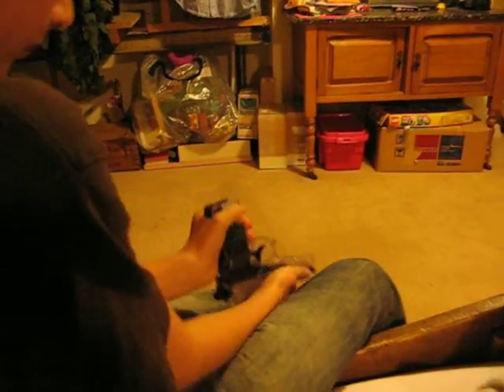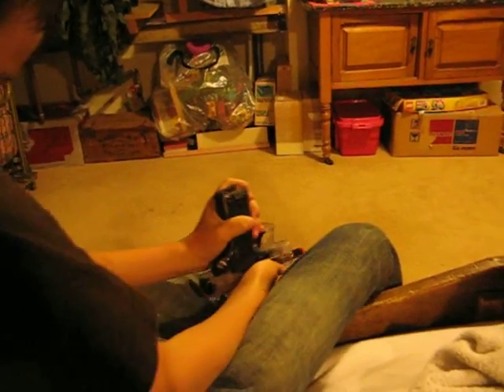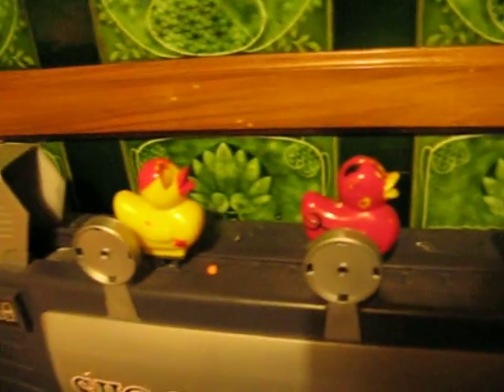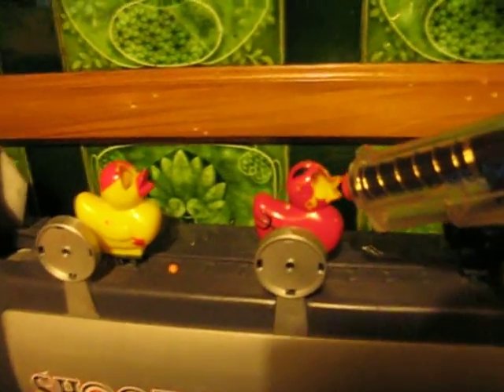duck shot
plastic duck blown up by plastic bb gun